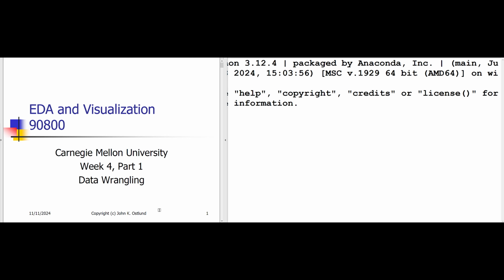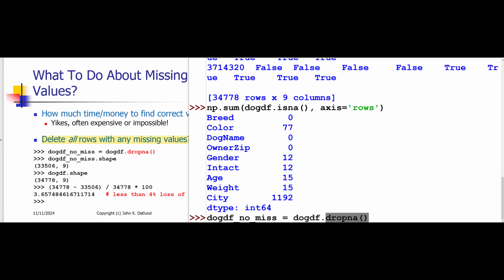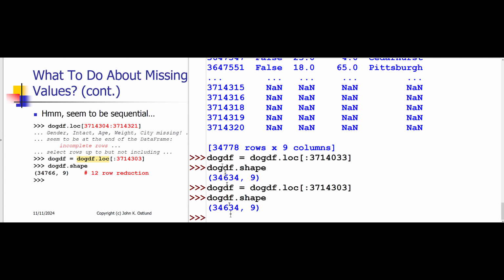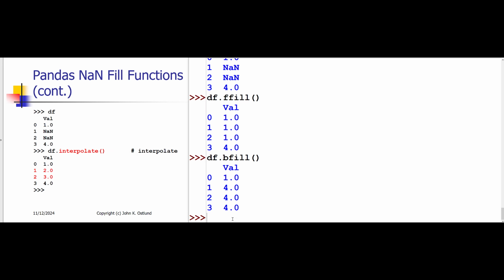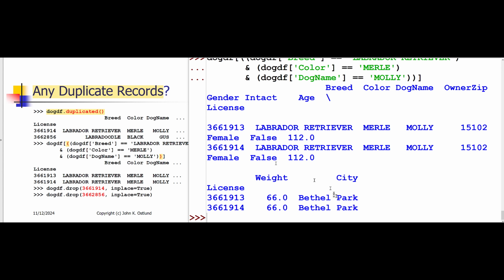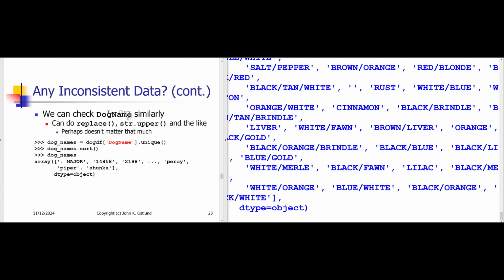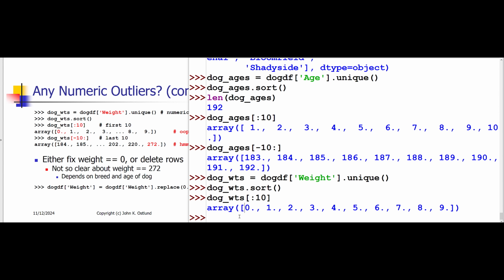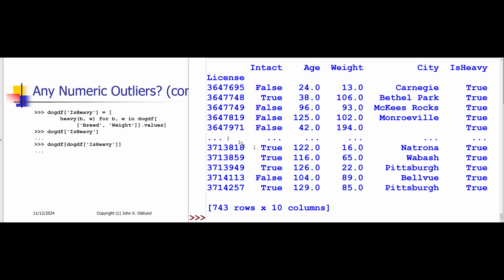EDA and Viz Week 4 Part 1